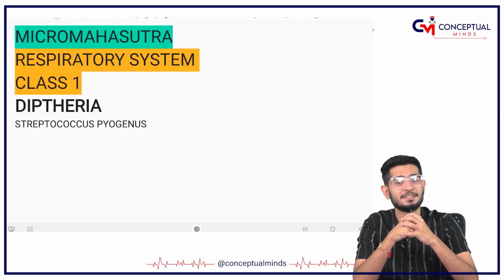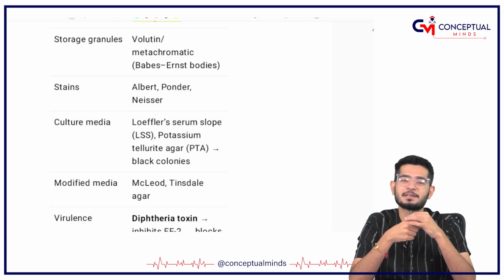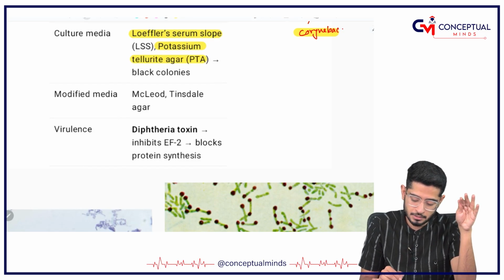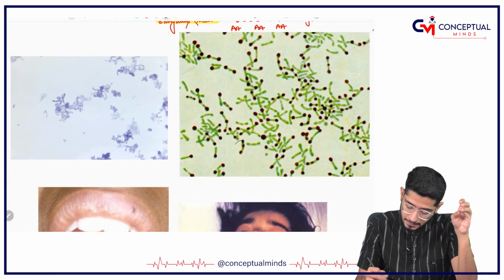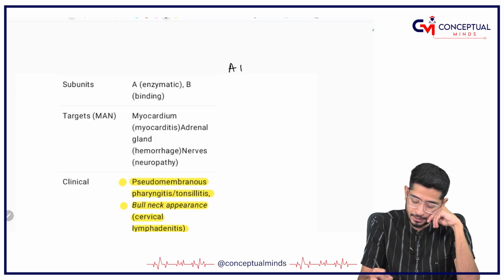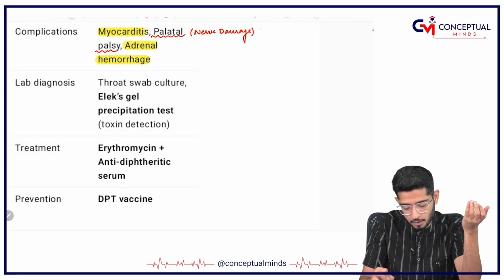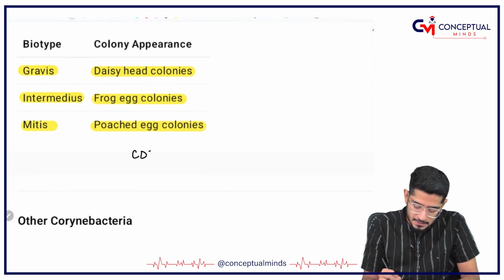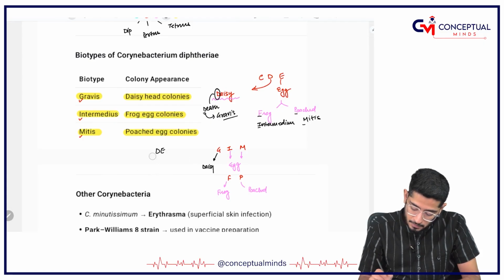60. Bacterial Pharyngitis: Strep Pyogenes & Diphtheria | Microbiology Master the Boards 🩺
Bacterial Pharyngitis: Strep Pyogenes & Diphtheria | Microbiology Master the Boards 🩺

Bacterial Pharyngitis is a high-yield topic focused on two heavy-hitters: Streptococcus pyogenes (Group A Strep) and Corynebacterium diphtheriae. For MBBS, NEET PG, and FMGE aspirants, the "secret sauce" for mastering S. pyogenes is its virulence factor, the M-protein, which "stamps" the bacteria with anti-phagocytic properties. We begin by "clinicking" through the Centor Criteria, which helps distinguish bacterial from viral causes. You must master the "red flag" post-streptococcal sequelae: Acute Rheumatic Fever and PSGN. Remember the "stamp" of the ASO Titer, which provides definitive evidence of a preceding infection. 🔬⚖️

The "secret sauce" for Diphtheria is the potent Diphtheria Toxin, which "stamps" out protein synthesis by inactivating EF-2. We "clinic" through the classic "red flag" clinical presentation: a thick, greyish-white Pseudomembrane on the tonsils that bleeds when scraped. You must master the "stamp" of the "Bull Neck" appearance caused by massive cervical lymphadenopathy. For the boards, the "Gold Standard" for diagnosis includes the Elek’s Test for toxigenicity and culture on Loffler’s Serum Slope or Potassium Tellurite Agar, where it "stamps" the medium with black colonies. 🛡️🧬✨

Laboratory Diagnosis and management are the final pillars. We "clinic" through the "stamp" of the Schick Test (historically used to determine immunity). For the boards, the definitive "red flag" in Diphtheria management is the administration of Equine Antitoxin to neutralize the circulating toxin before it "stamps" the heart (myocarditis) or nerves (paralysis). In contrast, Group A Strep is "clinicked" with Penicillin G, which remains the drug of choice to prevent Rheumatic Fever. By integrating these specific agar "stamps" with the clinical "red flags," this session provides a definitive summary for mastering Bacterial Pharyngitis. 🏥🧬🩺